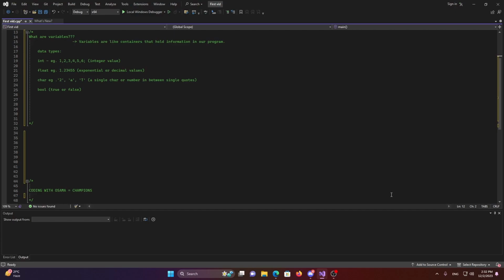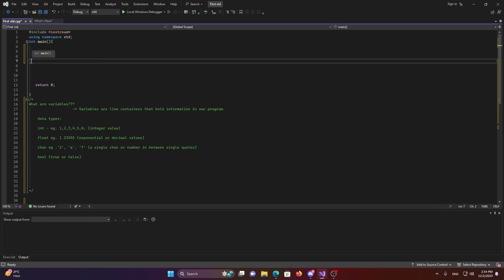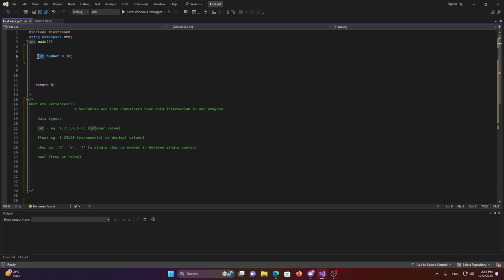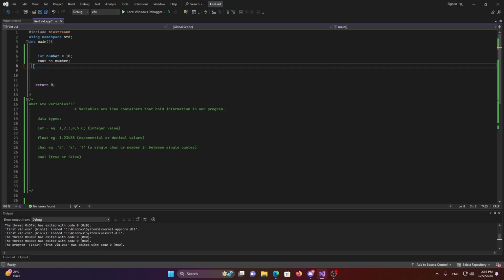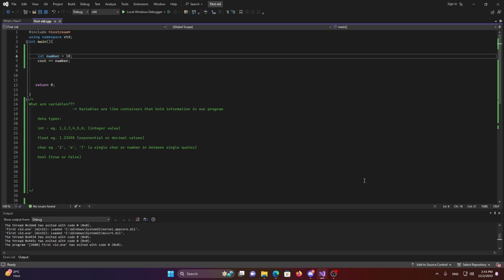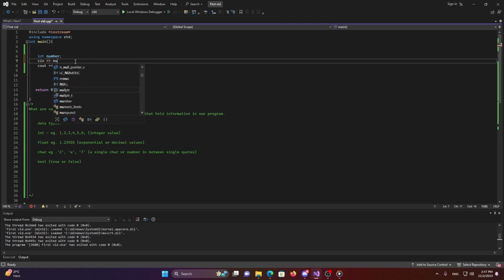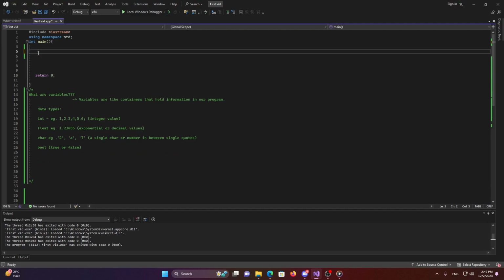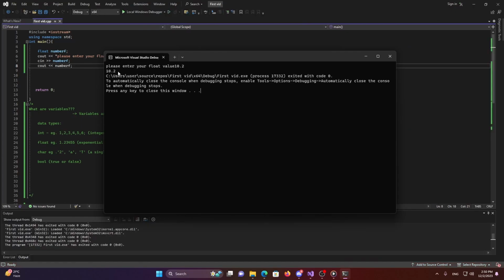Mastering Variables and Data Types in C++ - Let's Dive In!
Video Description:

🚀 Welcome back, coding enthusiasts! 🚀

Ready to take your C++ skills to the next level? Today's video on [Your Channel Name] is all about mastering variables and data types in C++. Whether you're a beginner or looking to reinforce your knowledge, this tutorial has got you covered.

👉 What to Expect in This Video:

🔍 What Are Variables?:
We'll kick things off by breaking down the concept of variables. Think of them as magical containers that hold information in our programs. We'll explore how to declare, initialize, and use variables effectively.

🧠 Declaring and Initializing Variables:
Let's dive into the syntax of declaring and initializing variables in C++. We'll give our containers names, define the type of data they hold, and even assign values to them. Practical examples included!

💡 Common Data Types in C++:
C++ offers a variety of data types like 'int,' 'float,' 'double,' and 'char.' We'll go through each, explaining their purposes and helping you choose the right type for different scenarios.

🤖 User Input with 'cin':
Making our programs interactive is crucial. Enter 'cin' - the tool that allows users to input values. I'll guide you through using 'cin' to take user input and store it in variables, enhancing the dynamism of your programs.

💻 Putting It All Together - Simple Program Example:
We'll cap off the tutorial by writing a simple program that brings all these concepts together. From declaring variables to taking user input, you'll witness how to create a meaningful and interactive code experience.

👍 Enjoyed the Dive into C++ Variables?
Share it with your coding buddies to spread the knowledge.

🔔 Stay Updated!

Happy coding, and let's master variables and data types together! 🎉🚀